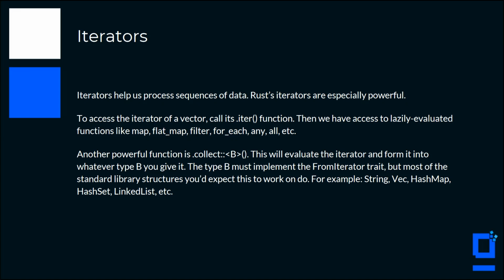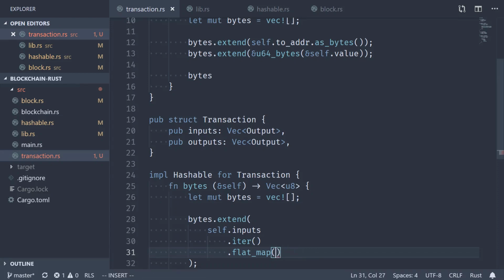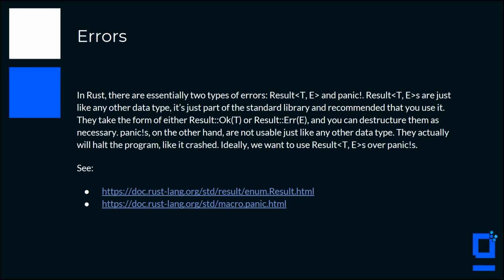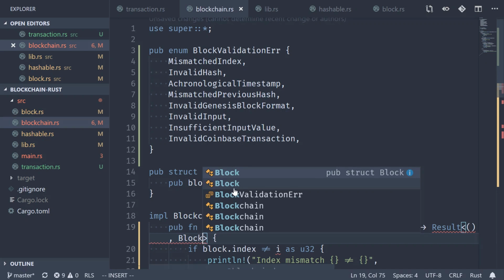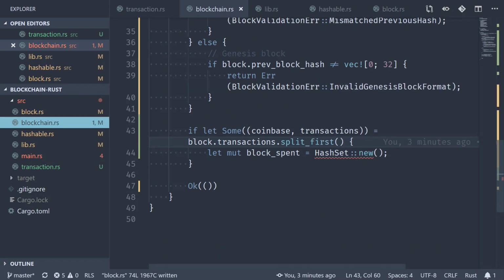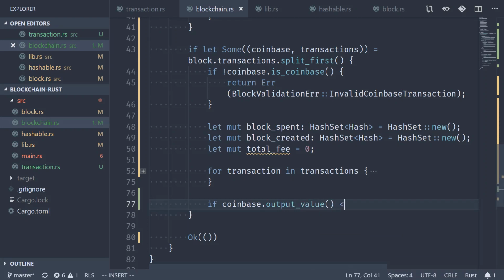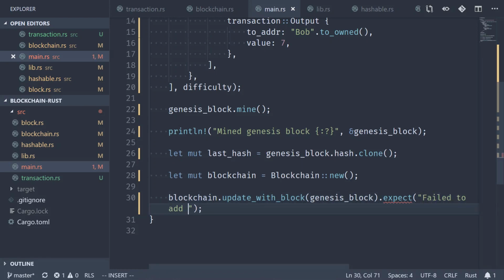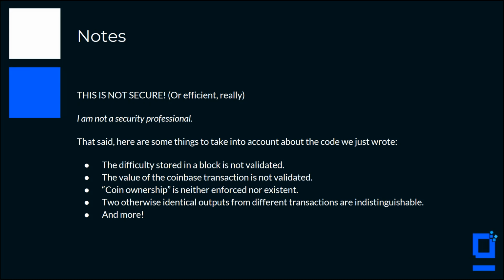Adding Transactions to the Blockchain: Implementation - Blockchain In Rust #05: Transactions 2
Cool features of the Rust language, maintaining an unspent output pool, and more in this doozy of a video! Ha. I'm not a security professional; for all practical purposes I'm a random guy on the Internet. DYOR, IANAL, RTFM, CYA, kthxbye.

This video is super long because there was a heckin lotta code to write.

Timestamps
00:17 Iterators
02:20 Implement: Transaction & Output
14:13 Errors in Rust
15:51 Null in Rust
16:46 Updating our Blockchain
18:31 Implement: Transaction checking
36:42 Writing a working example
37:55 Implement: Working example
42:32 First run and various testing
47:21 Notes/security concerns